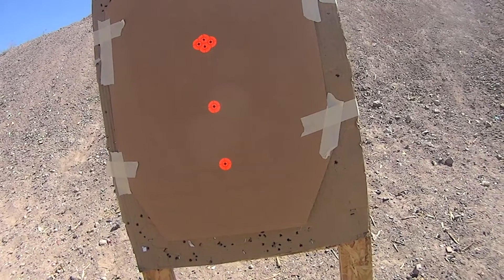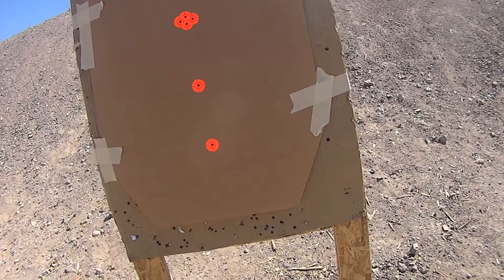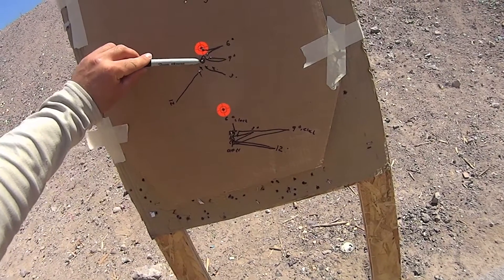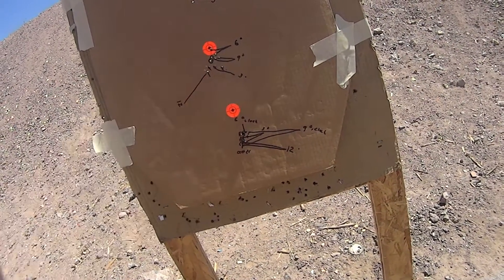Aimpoints and parallax...is it an issue?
A parallax test using an Aimpoint PRO optic.